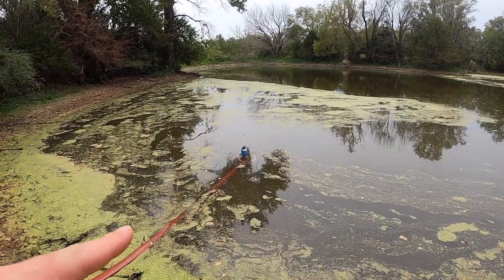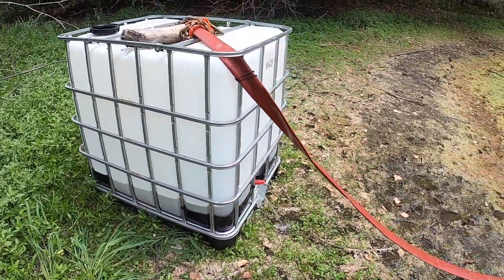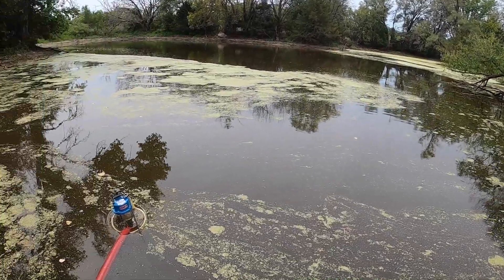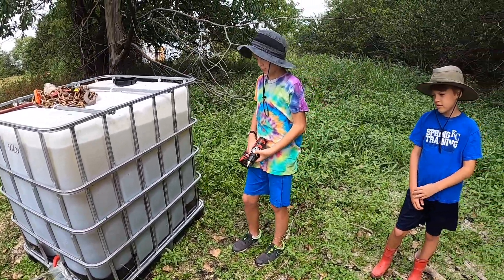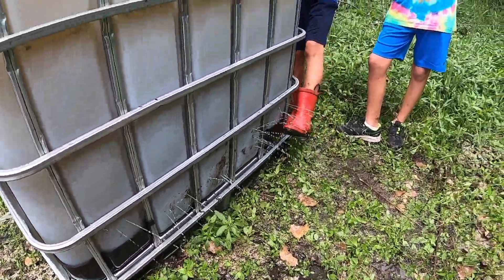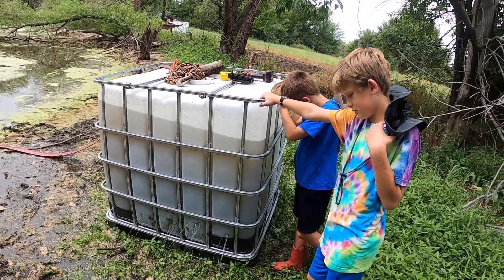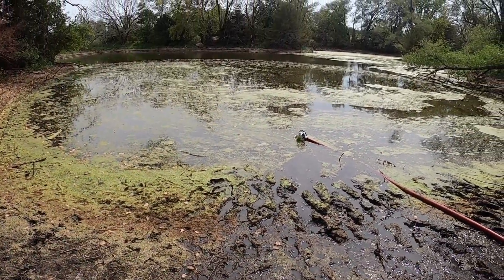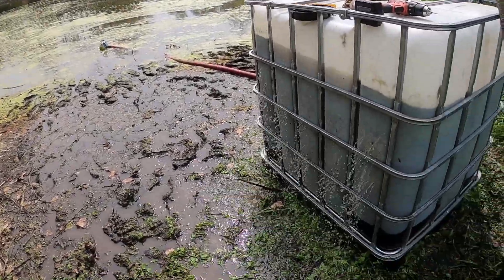Pond duckweed removal with shredder pump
Removing duckweed from small farm pond with a shredder pump. Works quite well!

We added a few (sterile) grass carp to the pond a few weeks ago to eat the duckweed, but without some help we're afraid these little fish will never get through the amount of vegetation we have.

So we bought a shredder pump and attempted to give the fish a head start on their pond cleanup.

After a few trial and error attempts on the setup we got something that works well, so we thought sharing our process might be appreciated. We couldn't find many examples of successful removal when starting out on this adventure. Hopefully it helps someone with a similar problem!

One added benefit to this approach that we didn't mention in the video is that it should help add oxygen back into the water. Churning through that much water is a nice little boost to help pond health.